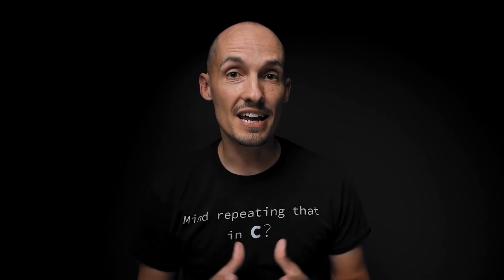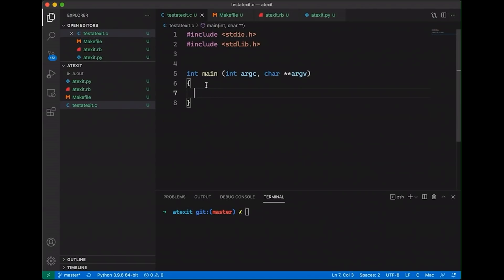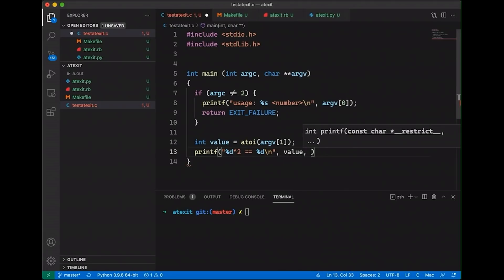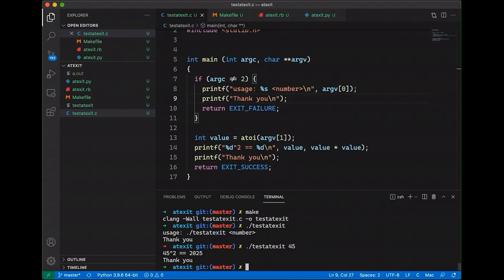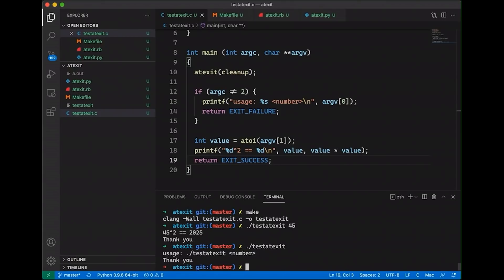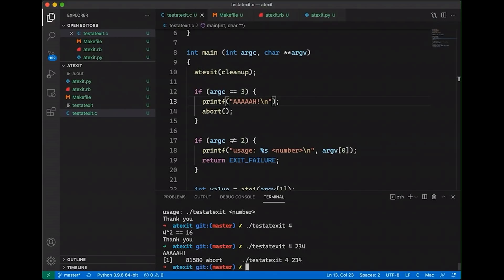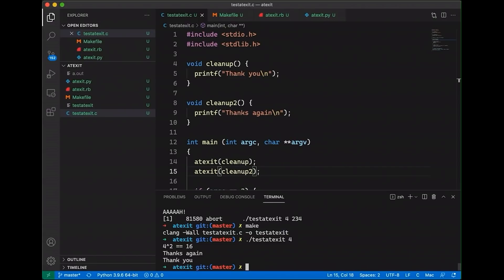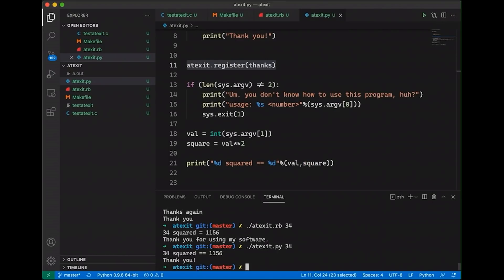How to Automatically Run a Function When My Program Exits. (atexit)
How to run a function when my program exits. (atexit). //  Ever wondered how to run a particular piece of code whenever your program finishes? This tutorial will show you how to use atexit, with examples in C, python, and ruby.